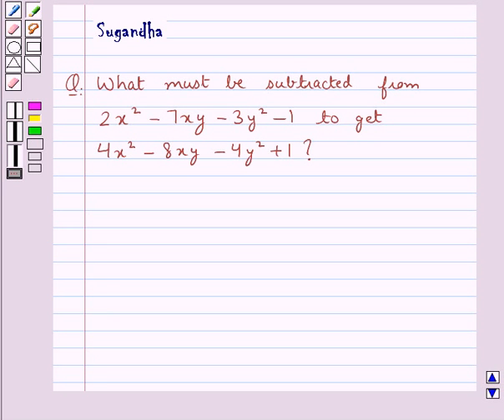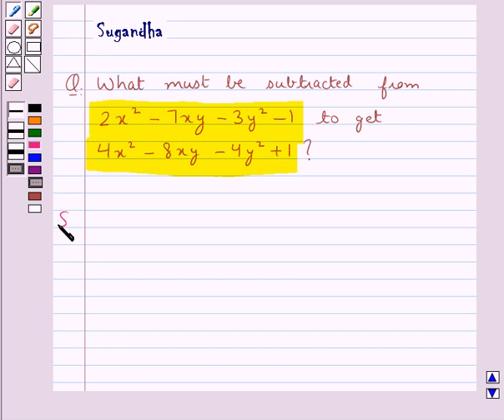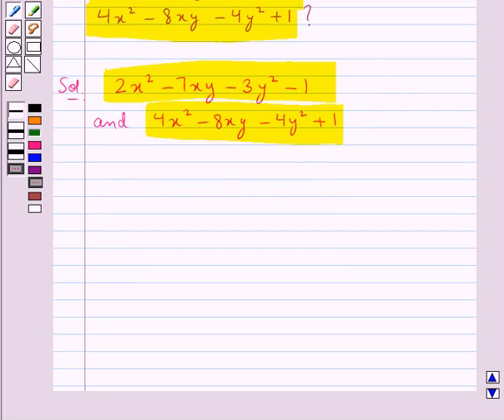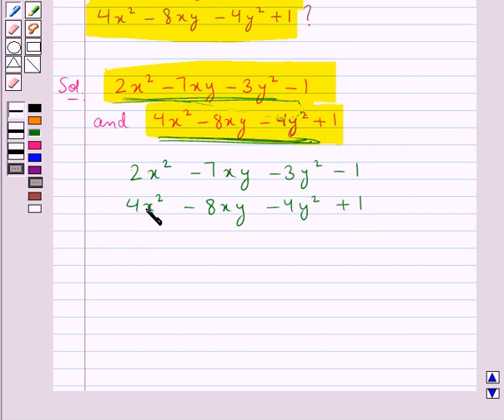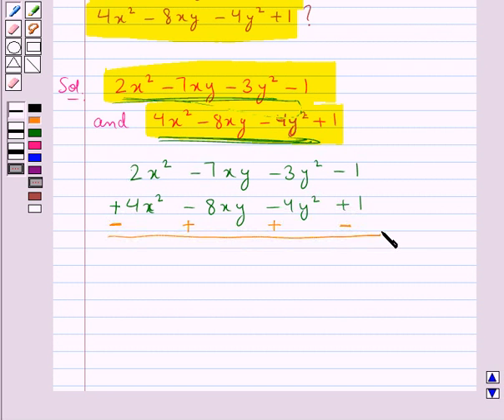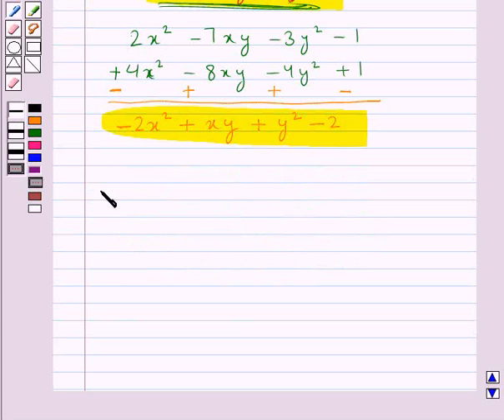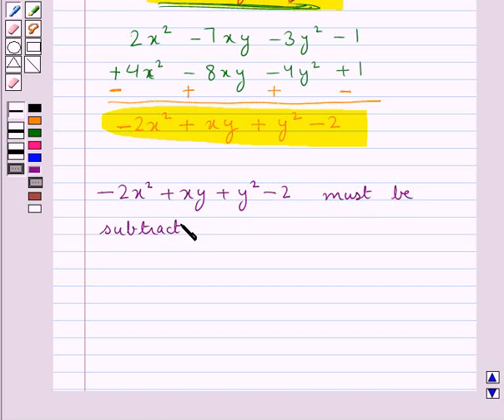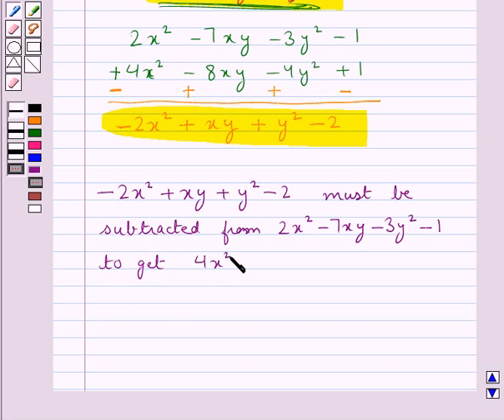Maths VIII RSA 9 3